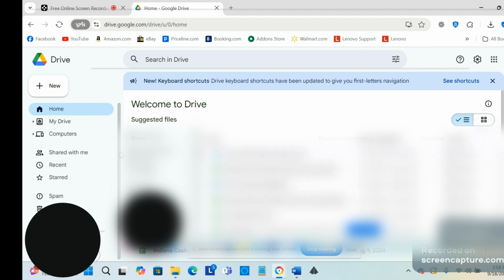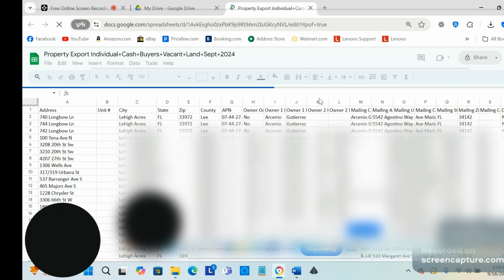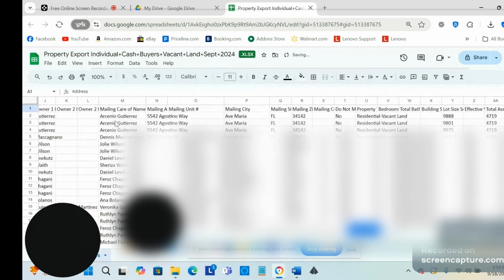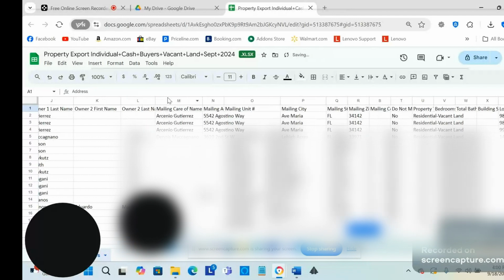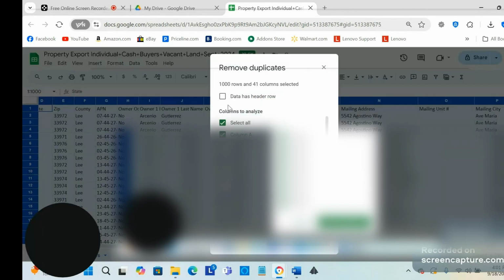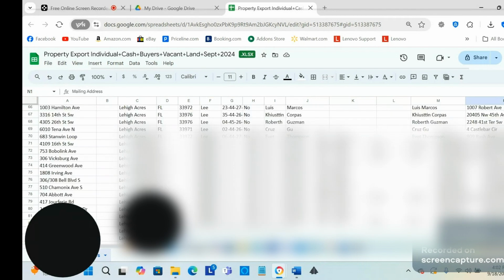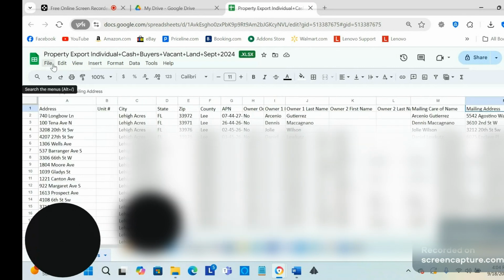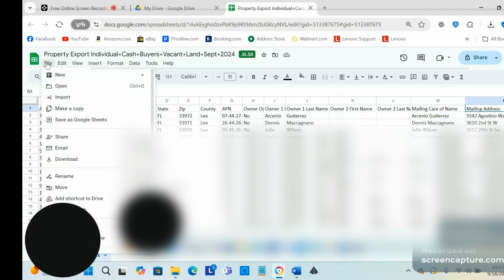How to Remove Duplicated Data On Google Sheets!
Watch this tutorial and learn how to remove duplicated data with Google sheets.  Follow the step-by-step instructions and remove any unnecessary information that might be making things difficult for you.